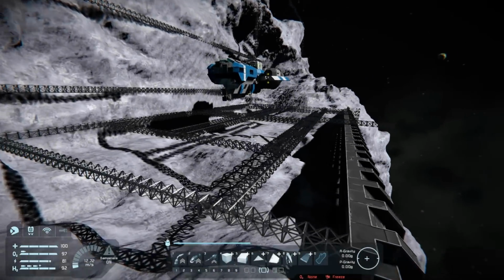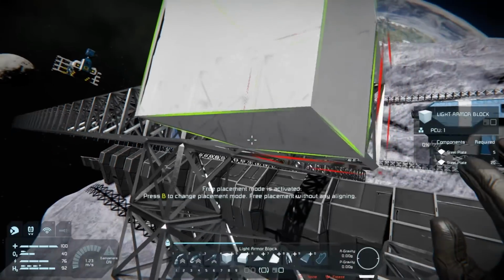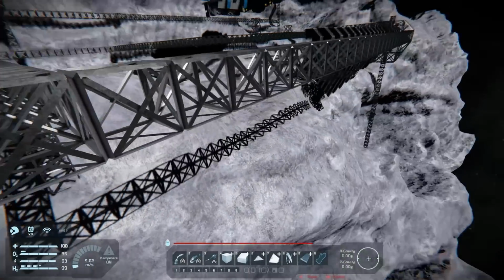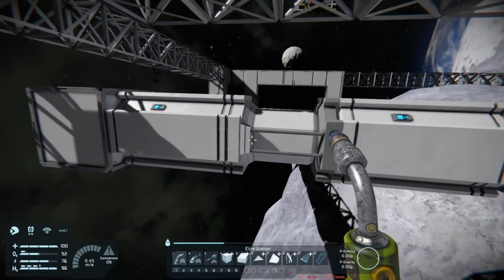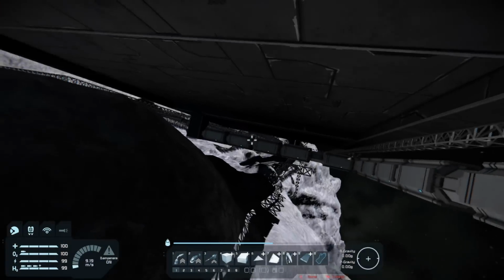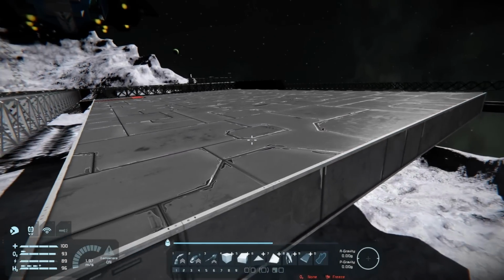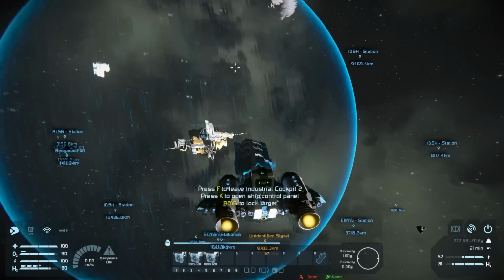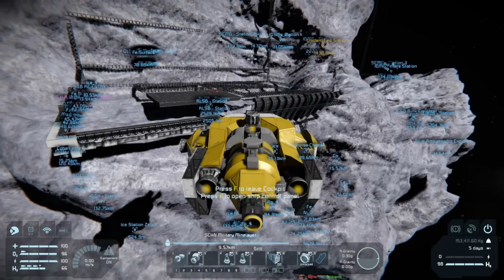Building the COOLEST HANGAR DOORS POSSIBLE! - Vanilla SPACE ENGINEERS Survival - Ep 30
Let's Play SPACE ENGINEERS! In this Survival Series I'll be building cool things and passing along any cool tips and tricks I learn! Space Engineers is a sandbox game about engineering, construction, exploration and survival in space and on planets. Players build space ships, space stations, planetary outposts of various sizes and uses, pilot ships and travel through space to explore planets and gather resources to survive.

CPU: Intel i9-9900k @5.0 GHz
RAM: 64GB
GPU: Gigabyte Aorus GeForce RTX 2080 Ti Xtreme Waterforce 11G

End Titles Music:
Tobu - Candyland